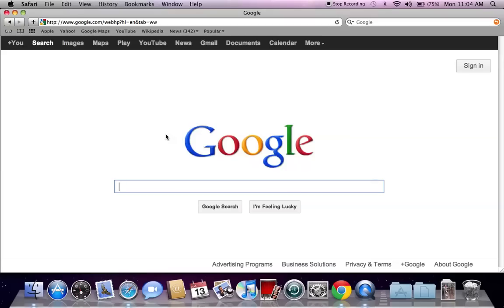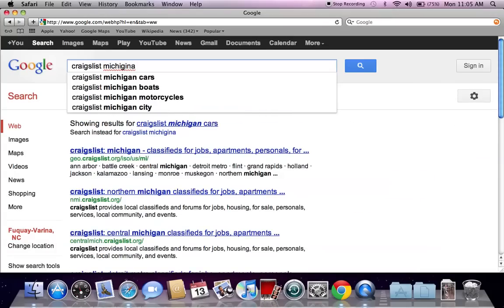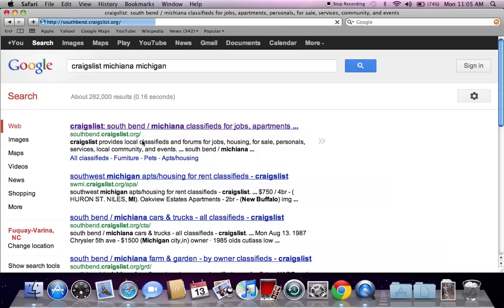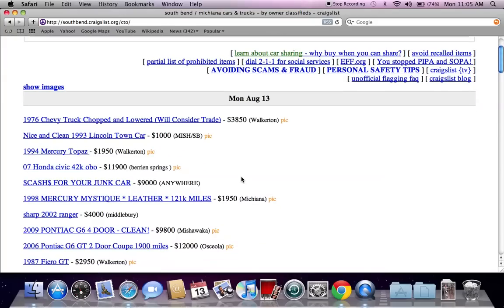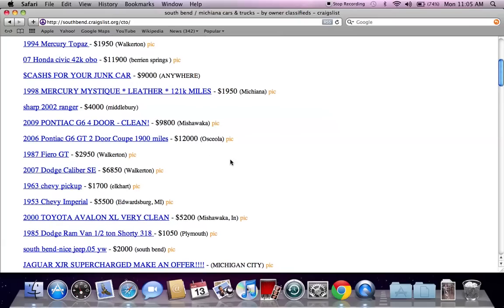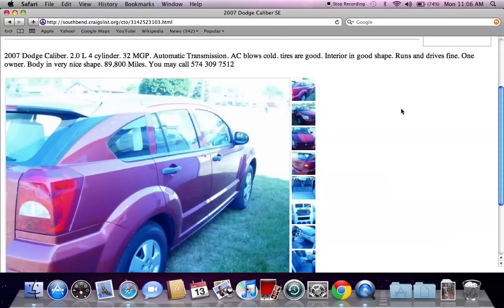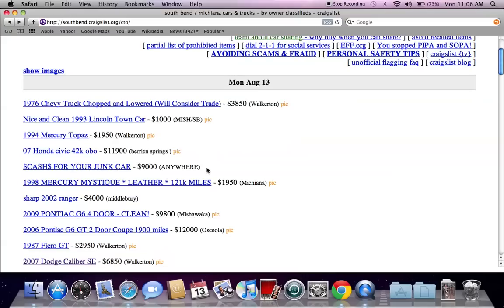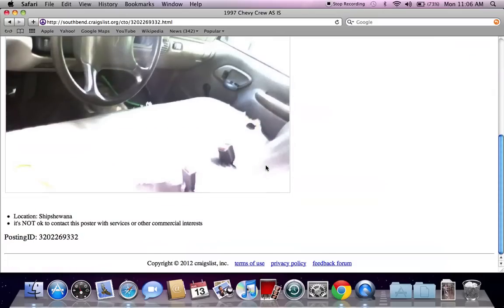Craigslist Michiana Michigan Used Cars, Trucks and Vans - Cheap Options Under $2500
- Each and every year a large percentage of Americans looks for a way to save cash.  Some of these individuals will actively seek Craigslist Michiana Michigan used cars for sale by owner.  Before jumping into any offer it is alway smart to look at many options that could be available in the later months of 2012.